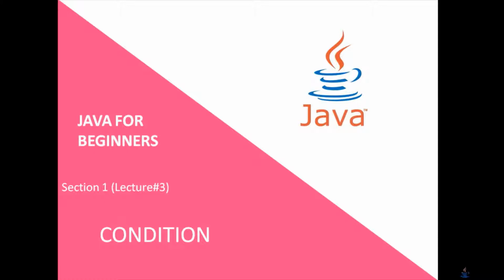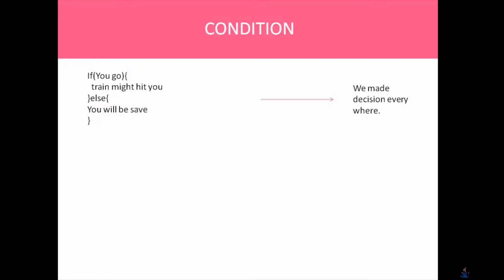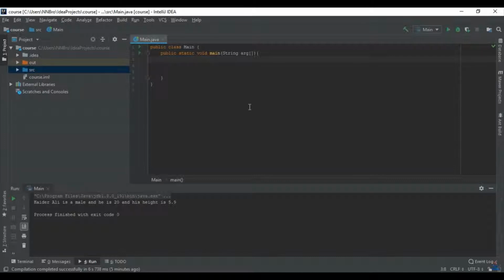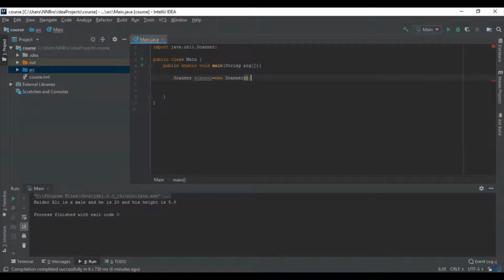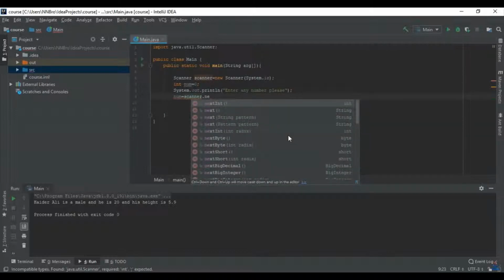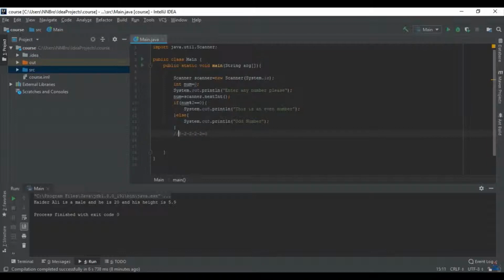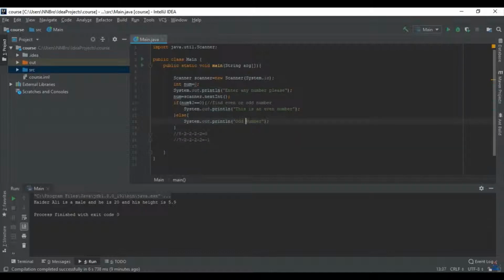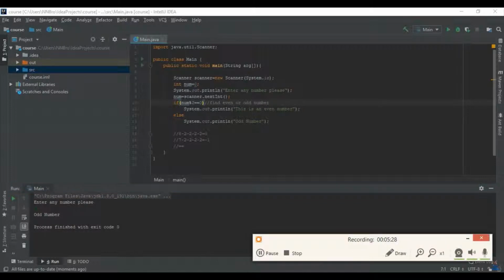Conditions in Java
This video is about conditions in Java. Look at the playlist for complete course.
Complete course of introduction to java.